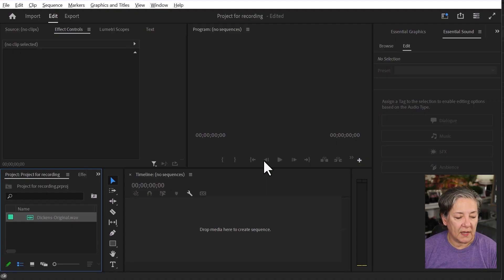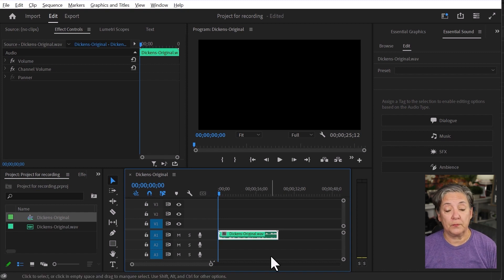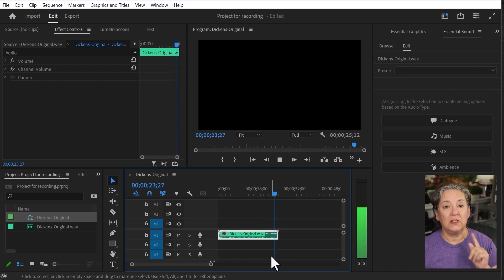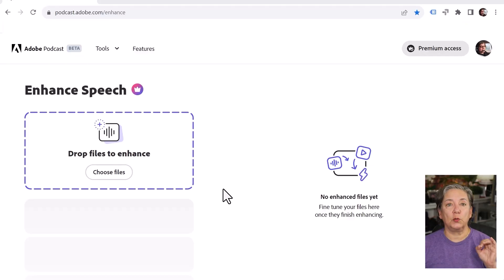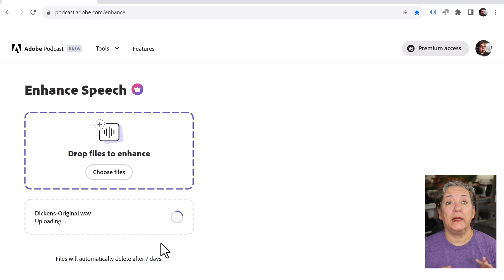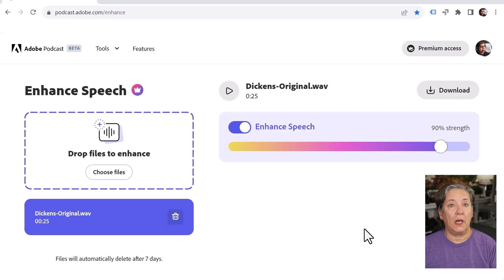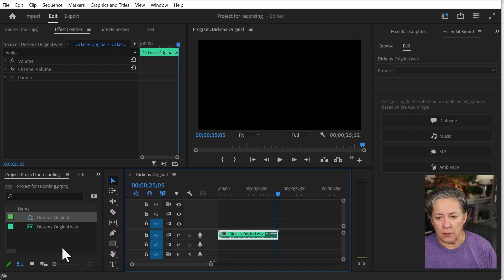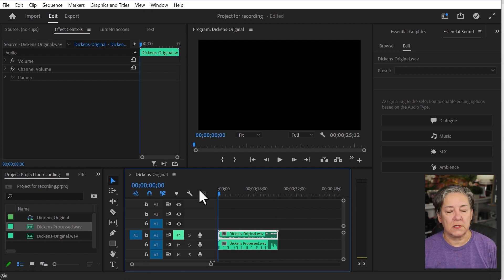Adobe Enhance Audio Tutorial: Transform Your Sound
Unlock the power of Adobe Enhance, Adobe's new tool to elevate your audio quality, especially for spoken voices. In this tutorial, watch how a simple clip from 'A Tale of Two Cities' by Charles Dickens undergoes an impressive audio transformation using Adobe Enhance, right within Premiere Pro. Perfect for filmmakers and content creators aiming for flawless sound in their projects.